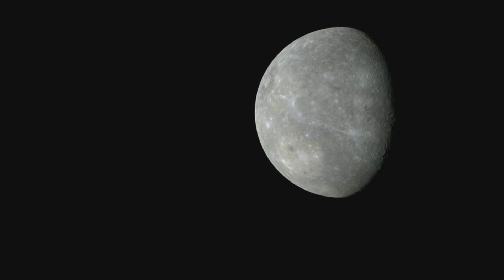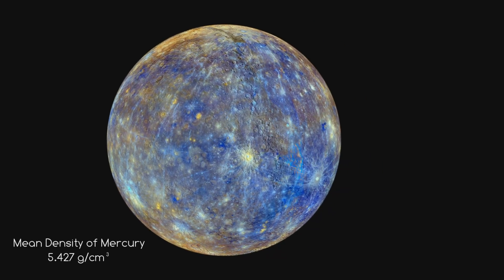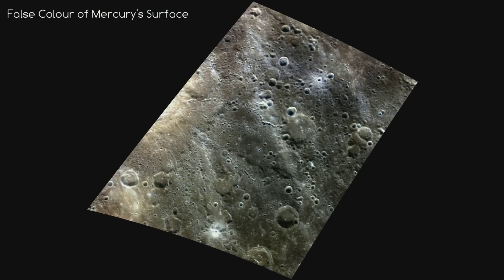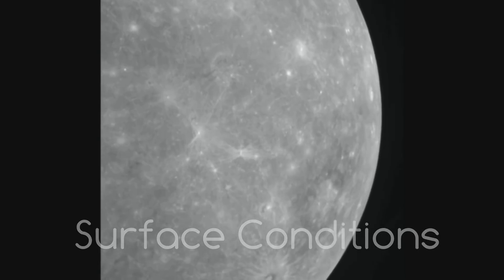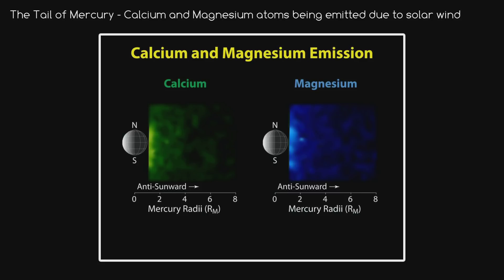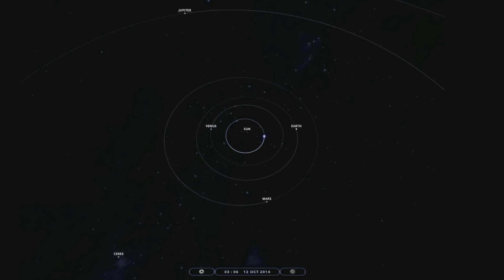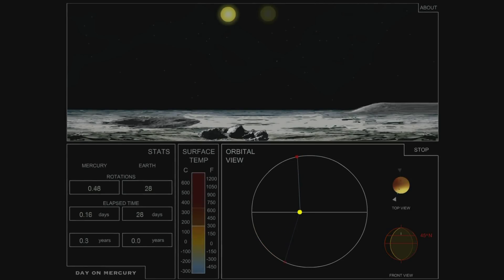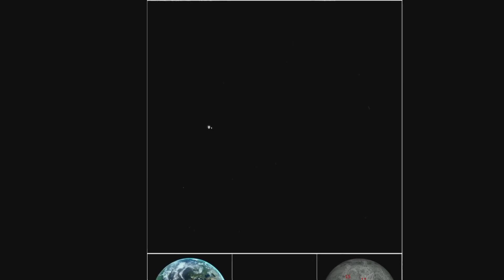Our Solar System's Planets: Mercury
Everything you could want to know about Mercury in our solar system. Real HD photos and videos taken by the MESSENGER probe and others around the cloest planet to the Sun.

We discuss the orbit, climate, geographical features, and general physical characteristics or Mercury, and a lot more. Have any questions? Post in the comments. If you did find this video interesting, please share it as it will help me be able to make more of these in the future.

All credit for the photos and videos go to NASA, and Calvin J Hamilton.